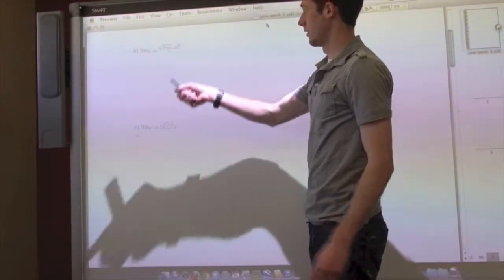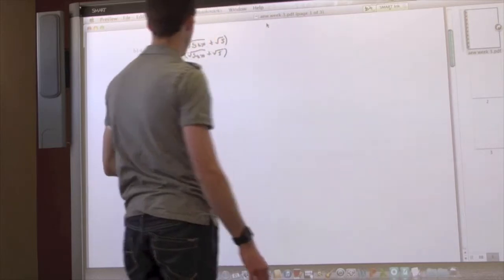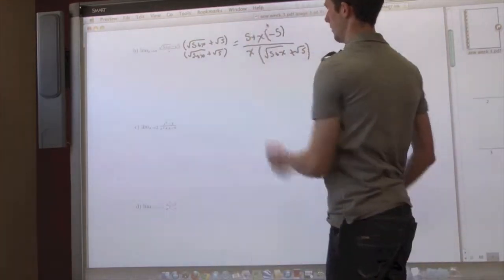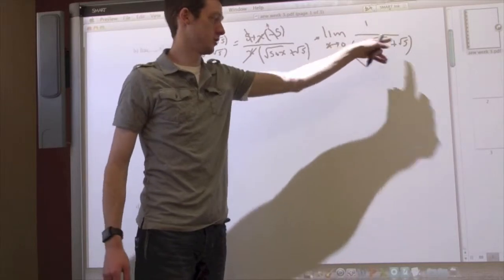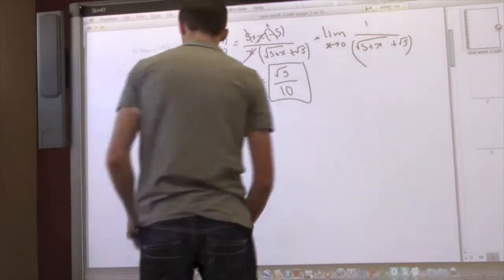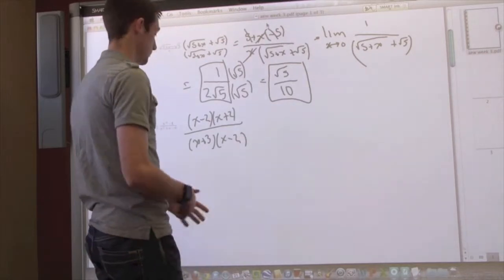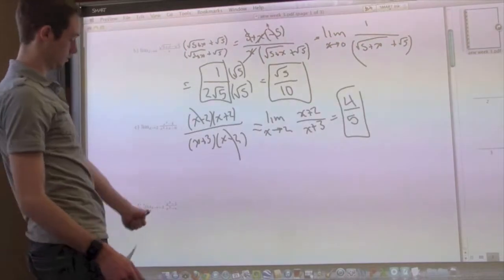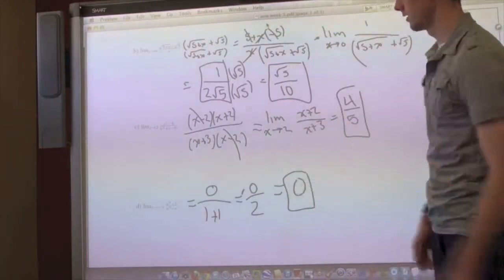Limits- Calc 1 CSI, Week 3- Mines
Content:
Limits and how to solve the different types